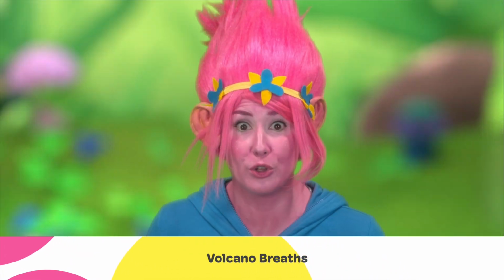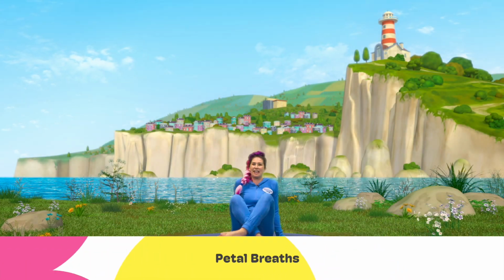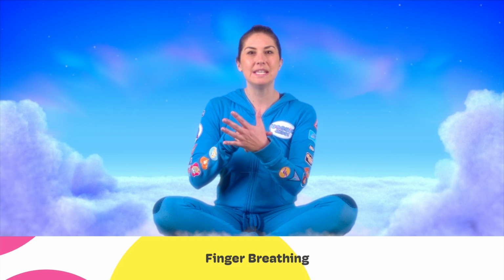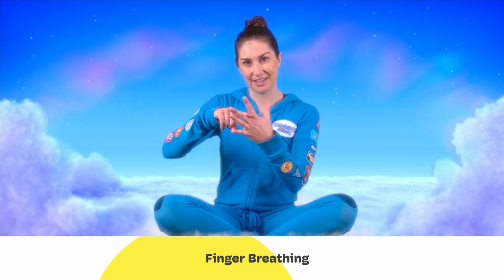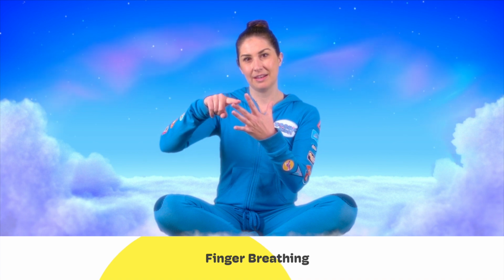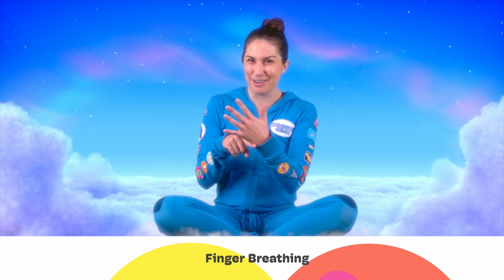BREATHING! - Day 2 Mental Health Superpower for childrensmentalhealthweek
This mental health super power is a game changer! Try these 8 easy breathing techniques which not only take care of your mental health but are also FUN to do!